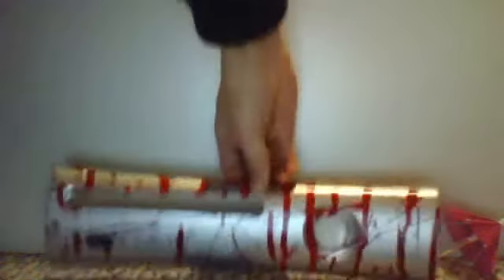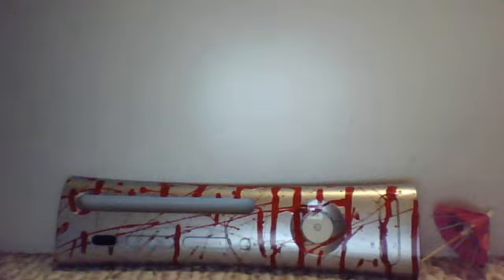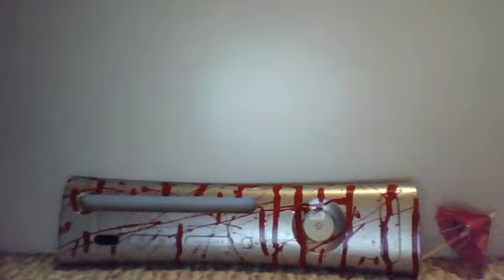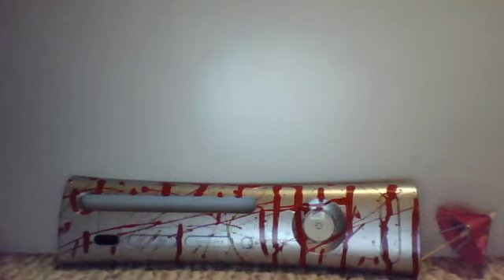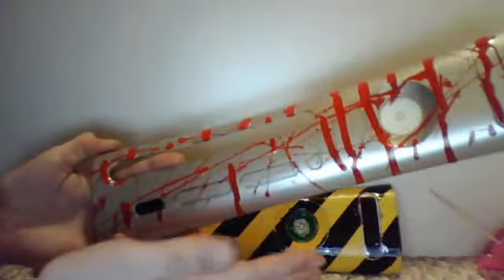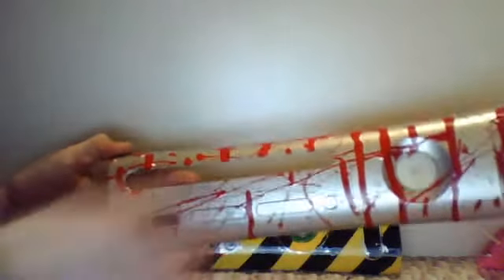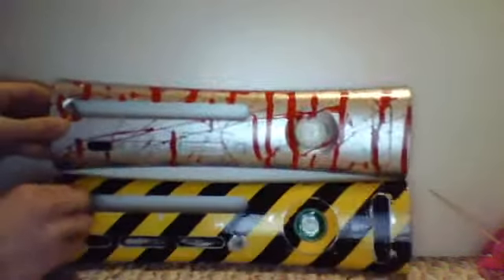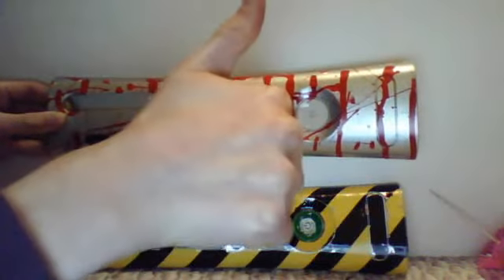My Xbox 360 Faceplates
Pick which Faceplate you like ( Put in comment box ) don't forget to SUB and LIKE.Did you find the easter egg ? if your the first one to find it ill SUB to you !